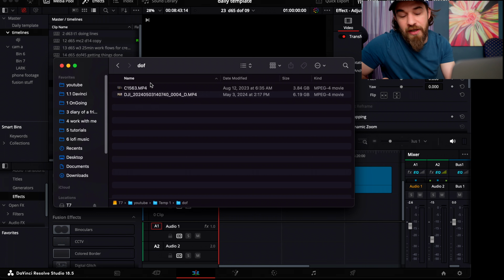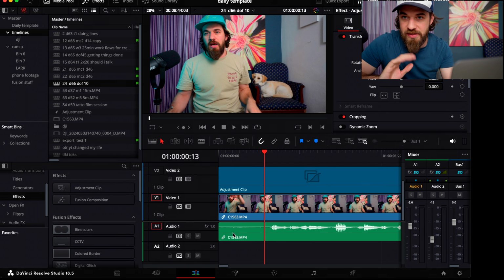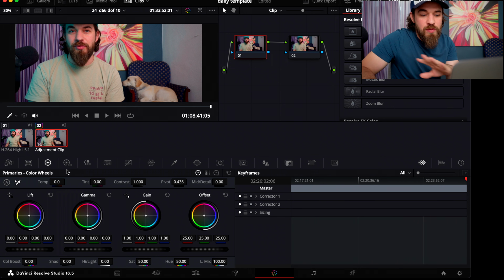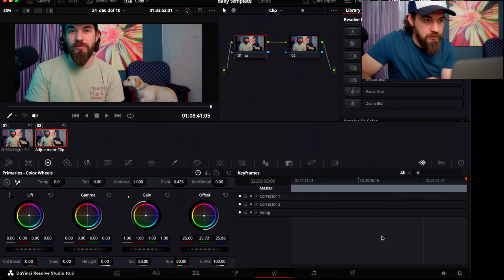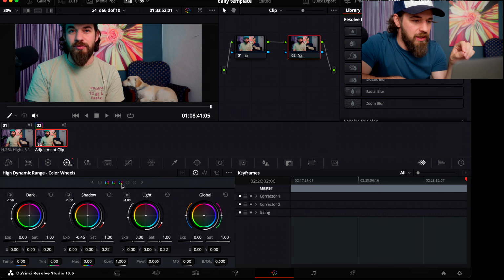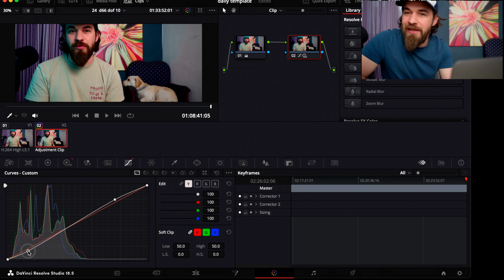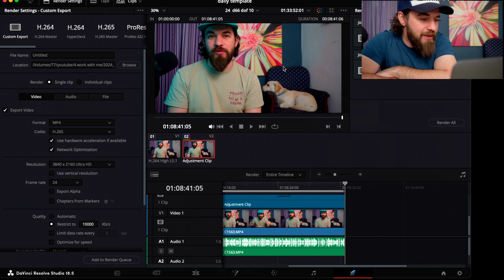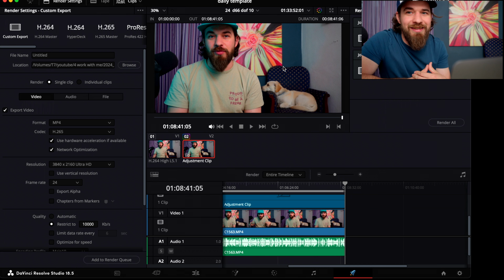zv e10 HLG 3 hyper efficient Colorgrading work flow